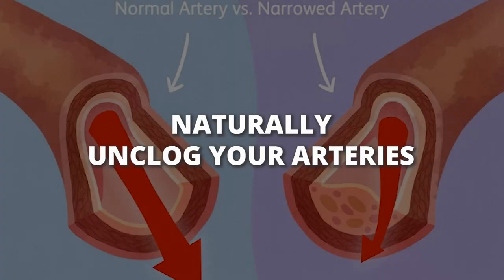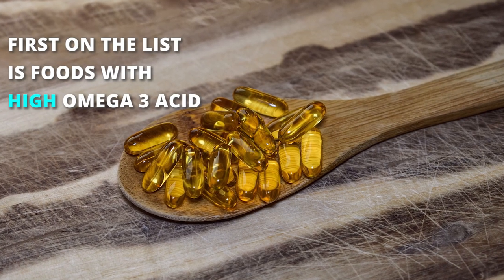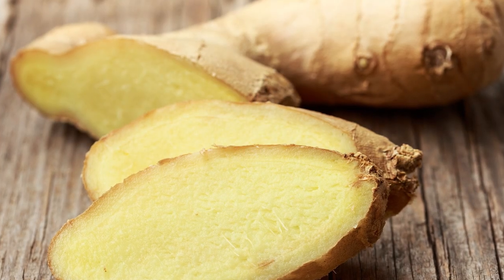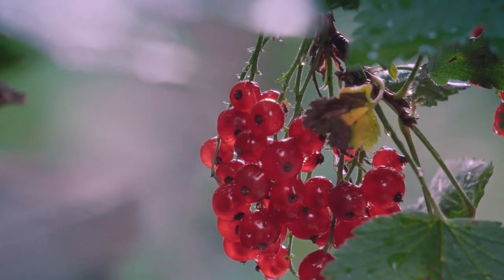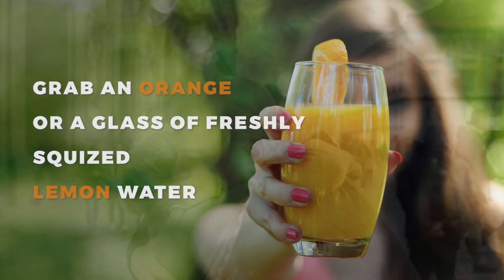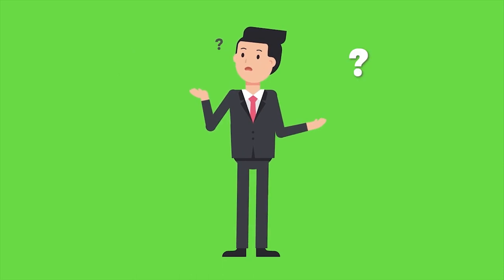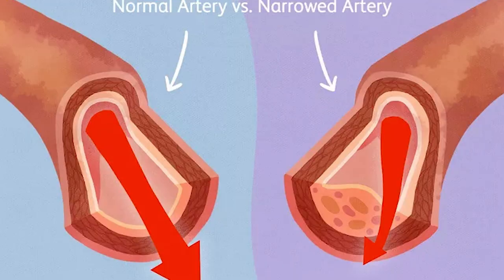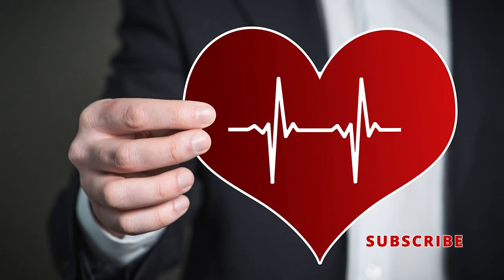8 Ways to Naturally UNCLOG Your Arteries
8 ways to naturally unclog your arteries.

Check out these easy and natural steps you can take to clean out and unclog your arteries.  Heart disease and clogged arteries have been the leading cause of death since 1950.  To help eliminate your risk of a heart attack due to atherosclerosis (where the walls of your arteries get filled and clogged with stiff plaque) we bring you 8 natural remedies you can implement into your life to reverse any sign of heart disease and prevent you from getting clogged arteries.